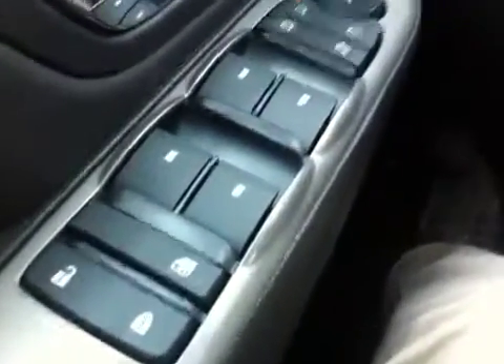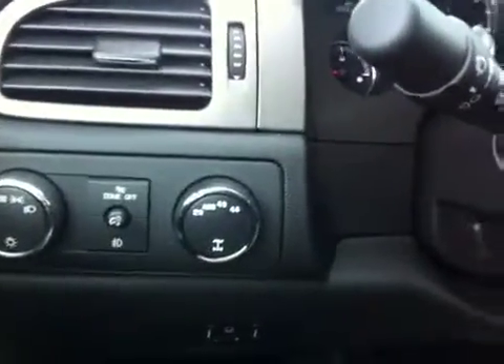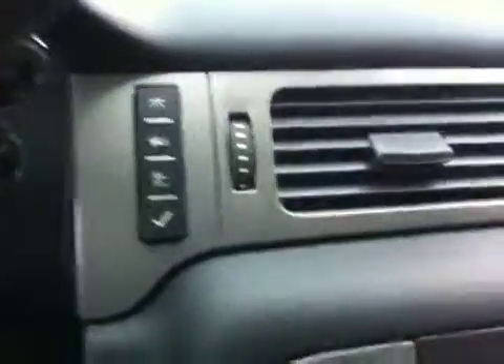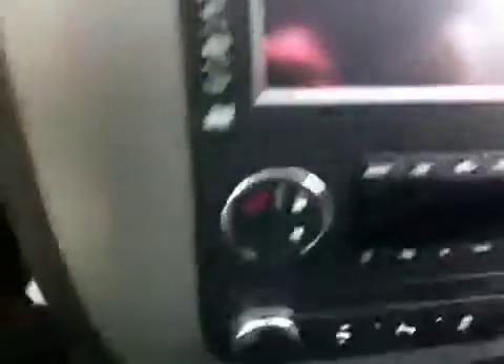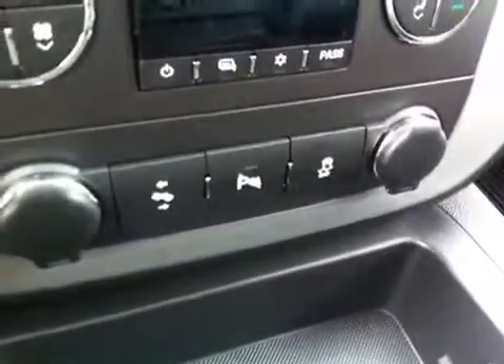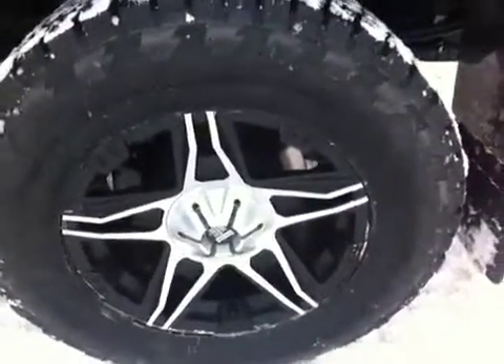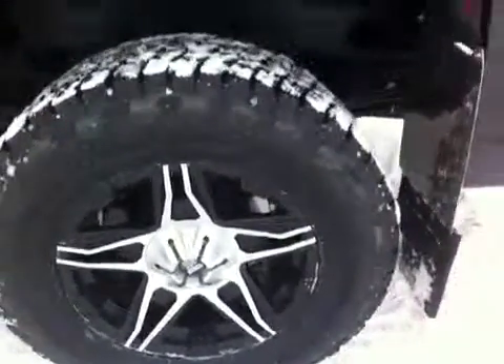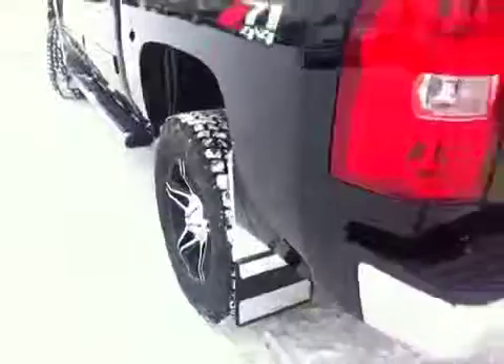2013 Chevrolet Silverado 1500 4WD Crew Cab 143.5&quot; LTZ 4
This is a 2013 Chevrolet Silverado 1500 4WD Crew Cab 143.5&quot; LTZ 4 Door Pickup Four Wheel Drive with 6-Speed A/T transmission Black[Black] color and Ebony interior color.  This video is recorded and uploaded by cDemo Mobile Inspector.                             Detailed vehicle info with more photo(s) is available